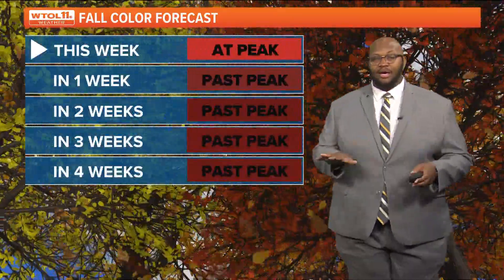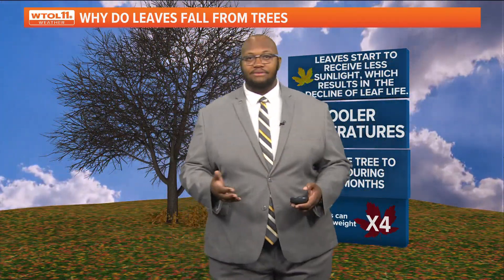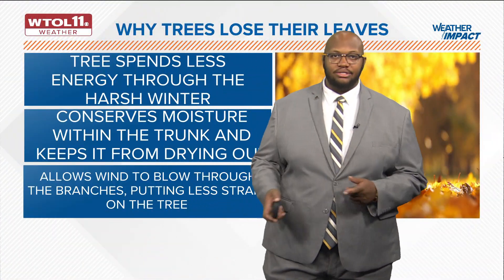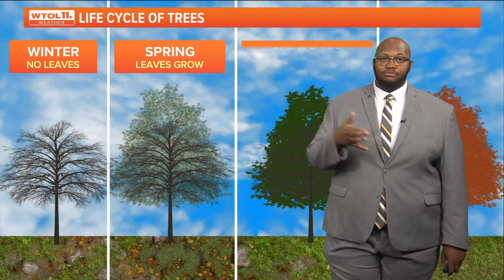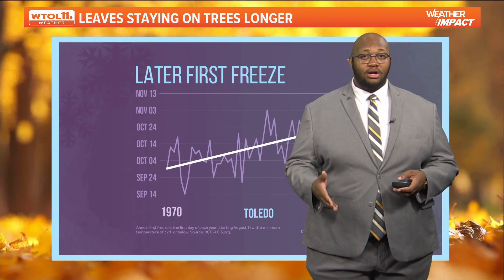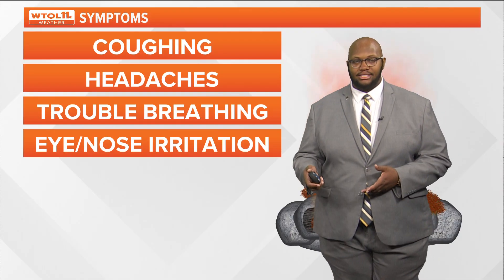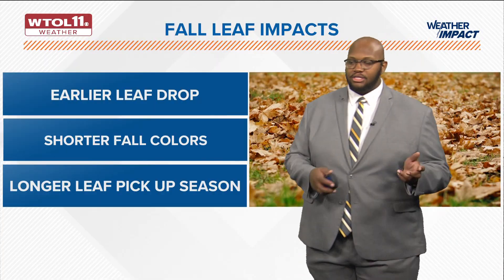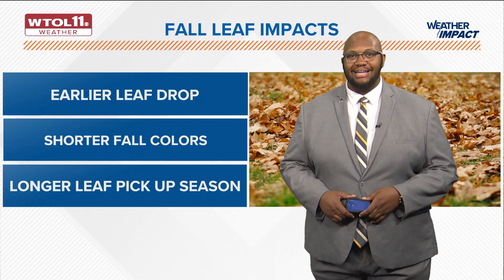Why do trees lose their leaves in autumn and winter? | WTOL 11 Weather Impact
Are you tired of raking leaves yet? In this week's WTOL 11 Weather Impact, meteorologist Matt Willoughby breaks down why trees lose their leaves as it gets cooler.